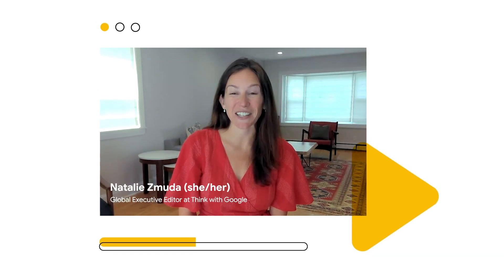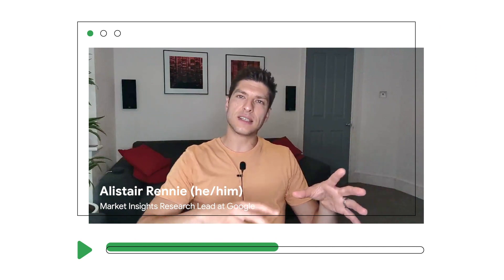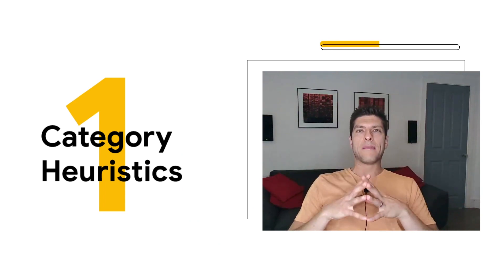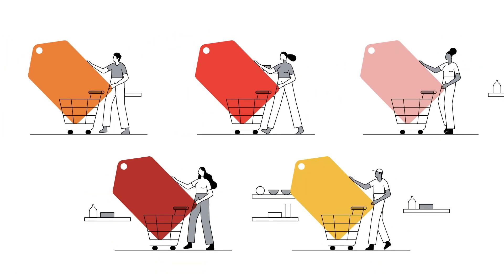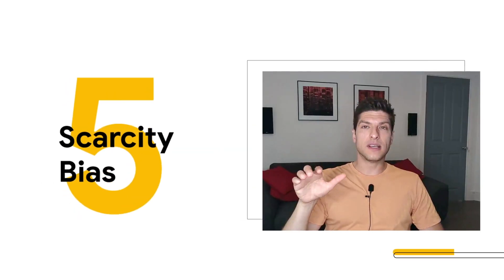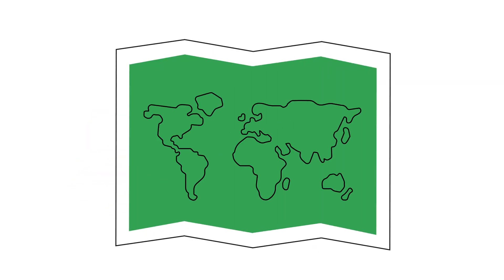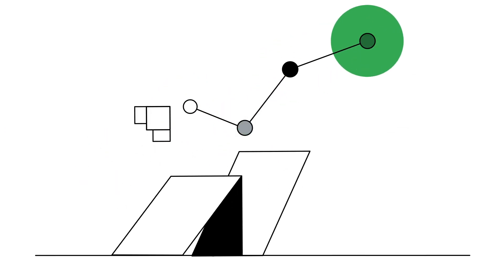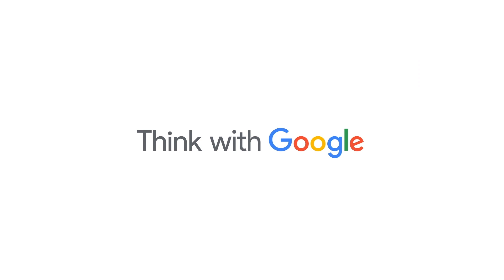Ask a Researcher: What can behavioral science tell us about consumer search habits?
Learn the six principles behavioral scientists at Google use to understand the messy middle of consumer search behavior over time, and to decode it for marketers. In this episode of Ask a Researcher, Think with Google Global Executive Editor Natalie Zmuda talks to Alistair Rennie, a research lead on Google’s market insights team about the role behavioral science plays in people’s path to purchase.

Ask a Researcher is a series of conversations with members of Google’s Ads Research and Insights team. We’ll deep-dive into recent research projects to uncover the latest insights and trends from this data-driven Google team.

At Think with Google, our mission is to educate and inspire the next generation of marketers, advertisers, and creatives. Here, we’ll be sharing the latest data we’re exploring from our Google Ads Research and Insights team, trends we are tracking in the marketing industry, and insights we’ve uncovered, with pers